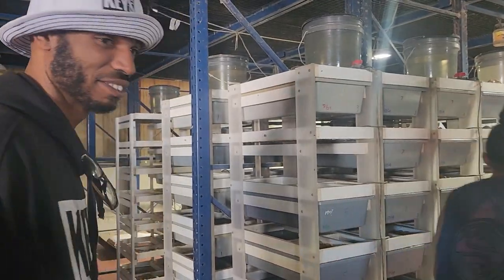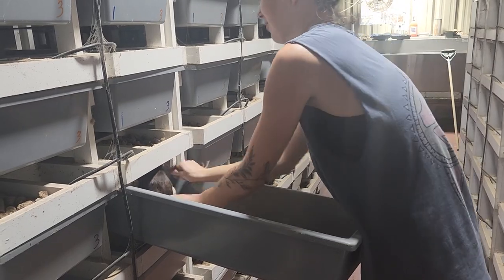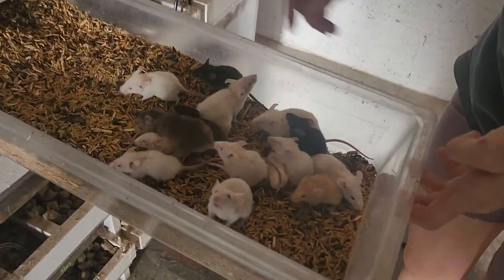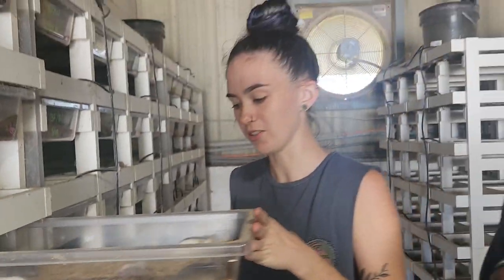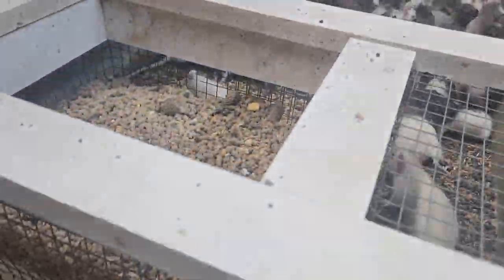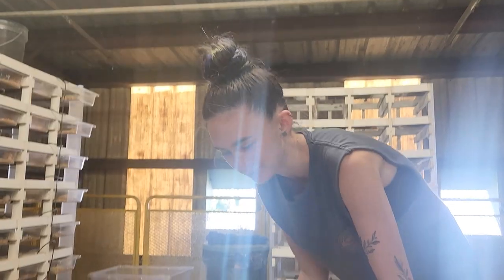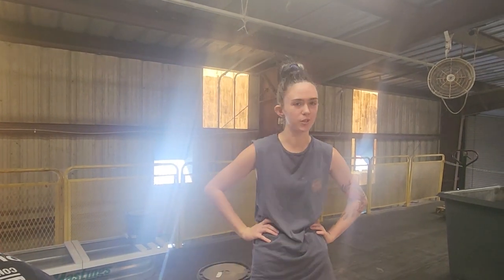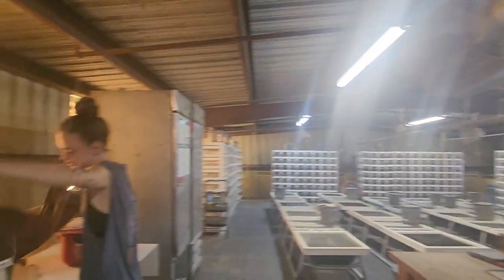The Florida Rattery Rat Breeding Facility Tour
Join us as we tour Chris of Dexotics rat breeding facility, The Florida Rattery!

Dexotics Facility Tour Part 2 coming soon! If you missed our last visit check it out here:

🚨 MEMBERSHIP AVAILABLE CLICK JOIN🚨

                              MEMBERS